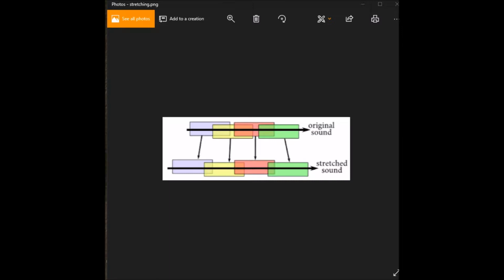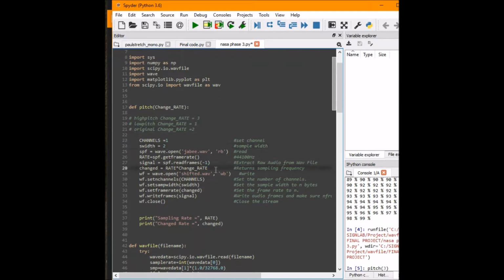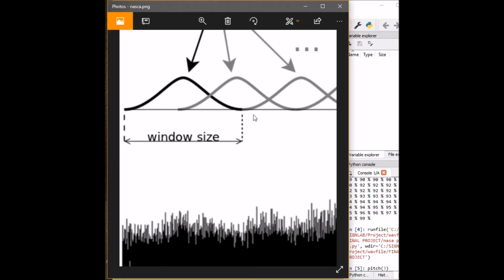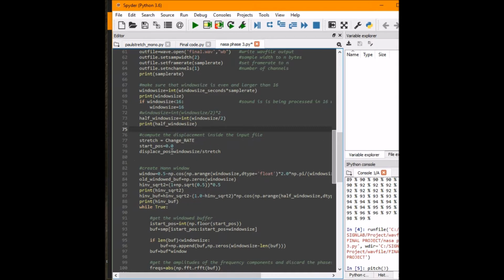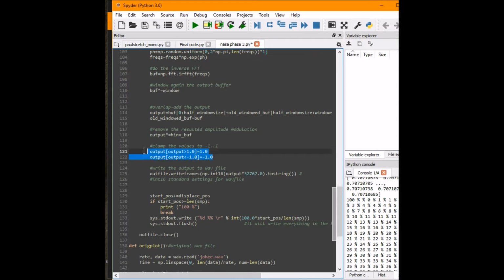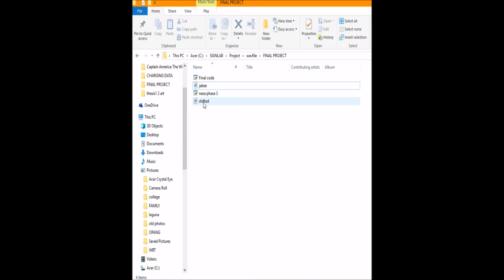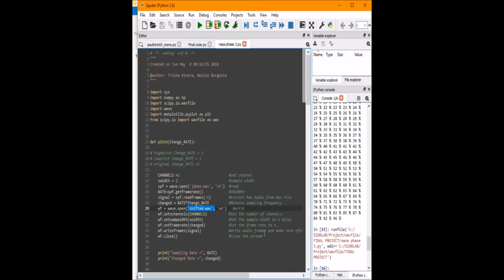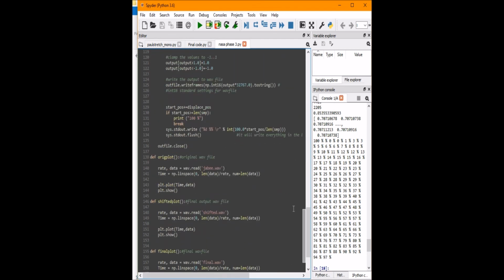Pitchi Shifter using Python 3.6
SIGNAL PROCESSING LAB PROJECT by Neslie Borgonia and Trisha Rivera